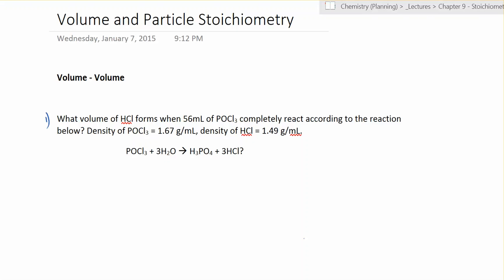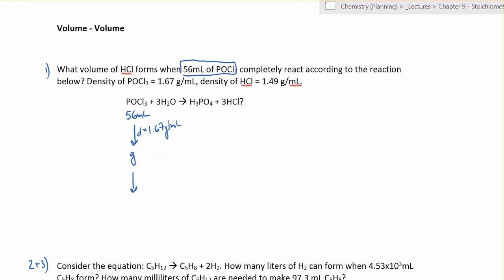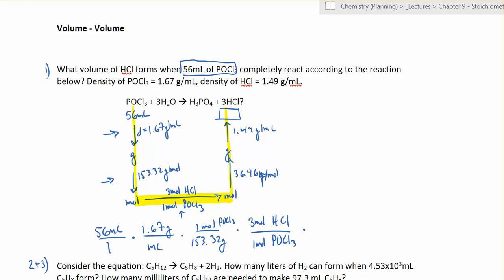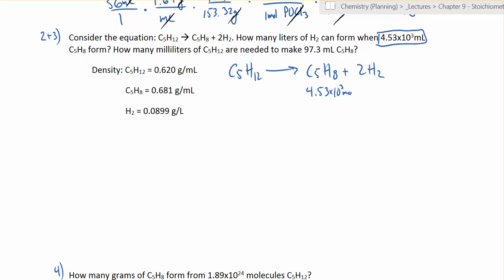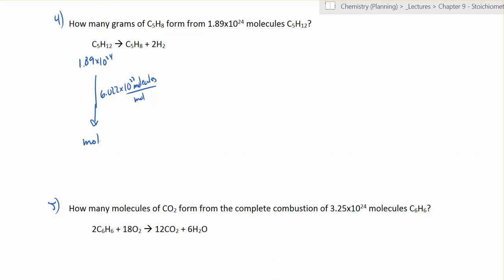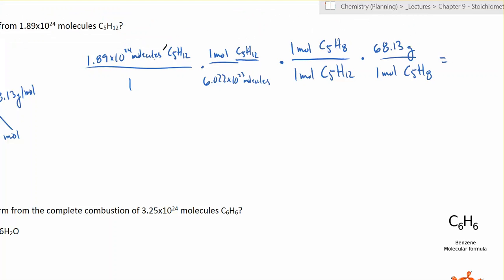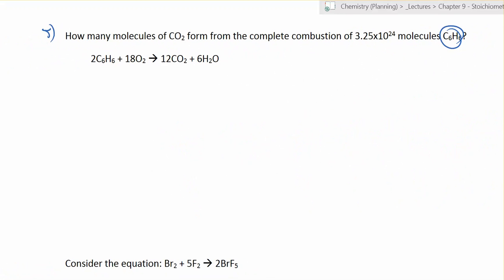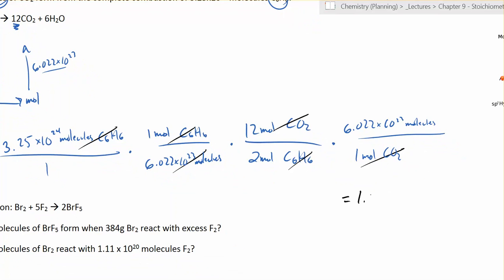Volume and Particle Stoich